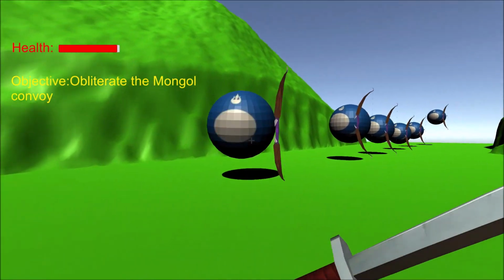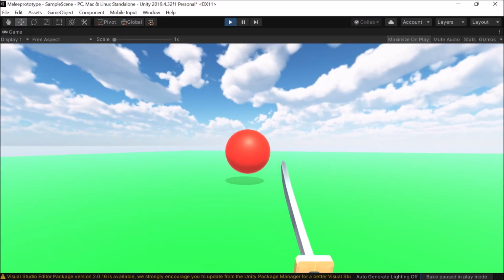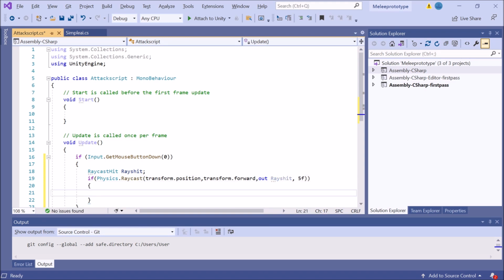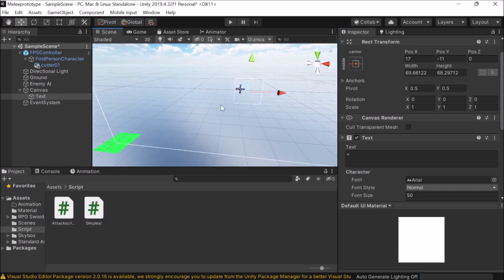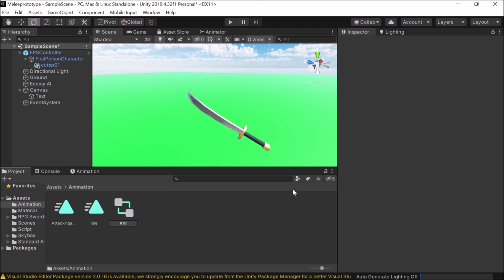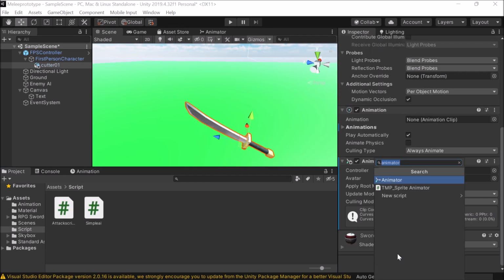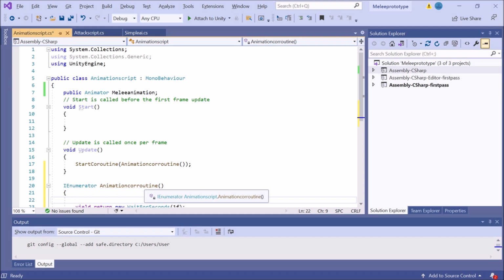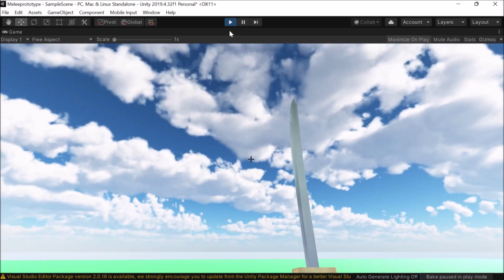Melee Attack System with Unity